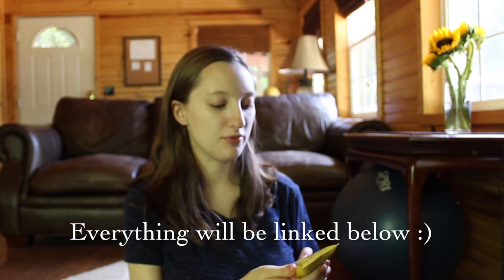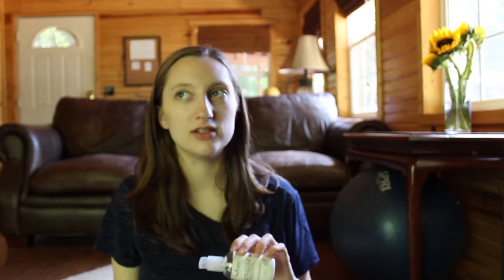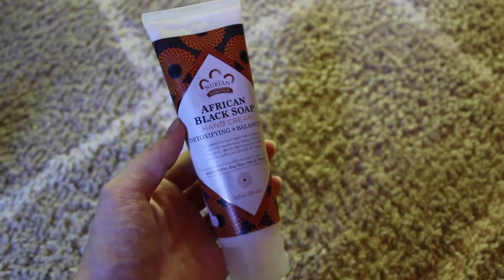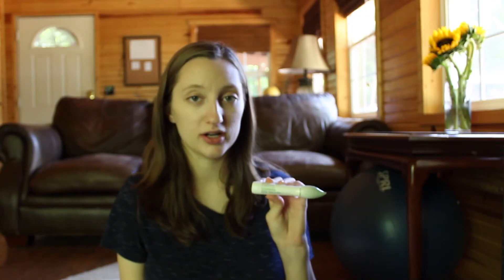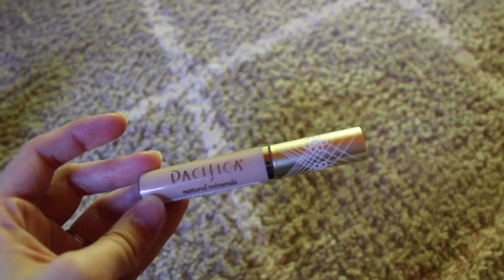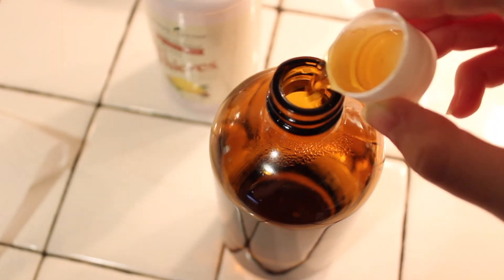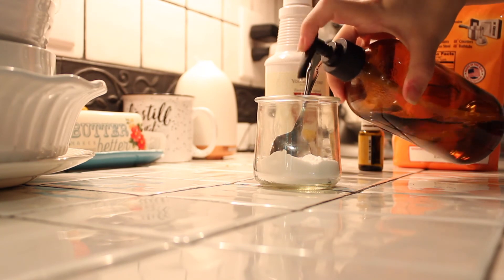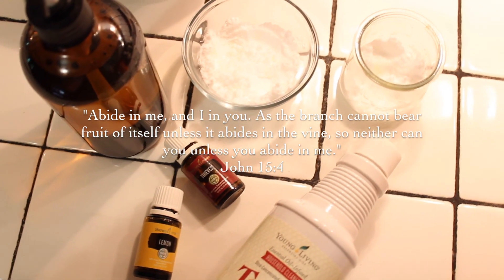The Best Non-Toxic Products + Cleaning DIYs | Natural Living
All the products that I talked about in the video are linked below.

Facial Scrub
@uct/B003Z4OD24/ref=as_li_qf_asin_il_tl

Rose Water
@uct/B0002JHGYC/ref=as_li_qf_asin_il_tl

Face Lotion
@uct/B071HGFRSS/ref=as_li_qf_asin_il_tl

Face Moisturizer
@uct/B006KC71S6/ref=as_li_qf_asin_il_tl

Hand Lotion
@uct/B0085YH87Q/ref=as_li_qf_asin_il_tl

Body Wash
@uct/B0009MJE74/ref=as_li_qf_asin_il_tl

Mascara
@uct/B07Y7PVDJS/ref=as_li_qf_asin_il_tl

Concealer
@uct/B07PY96H2X/ref=as_li_qf_asin_il_tl

For the Thieves Cleaner or essential oils, please follow these steps to place your order:
1) Click link and search for your items.
3) Make an account, and make sure to place my referral #29792759 in before you check out.

Thieves Cleaner
@roduct/thieves-household-cleaner

Lemon Oil
@roduct/lemon-essential-oil

Thieves Oil
@roduct/thieves-vitality